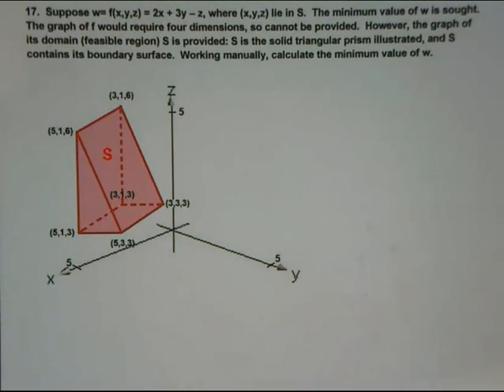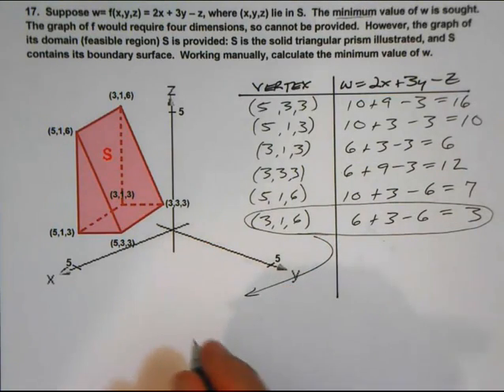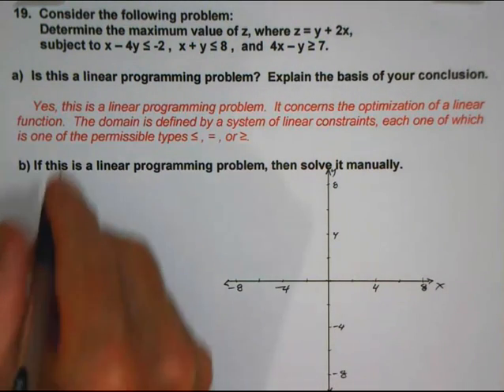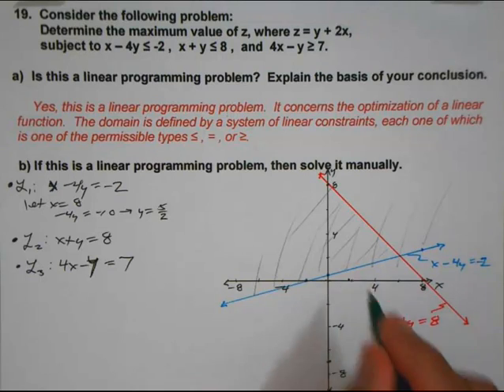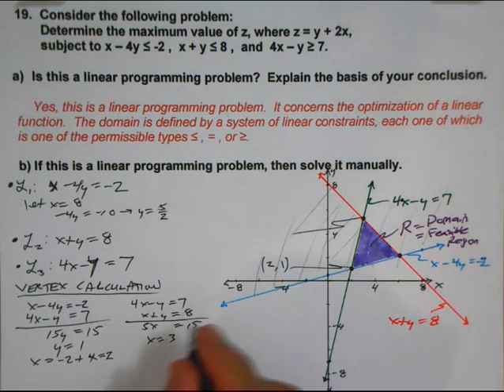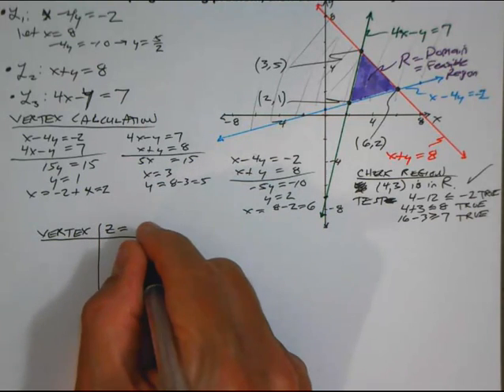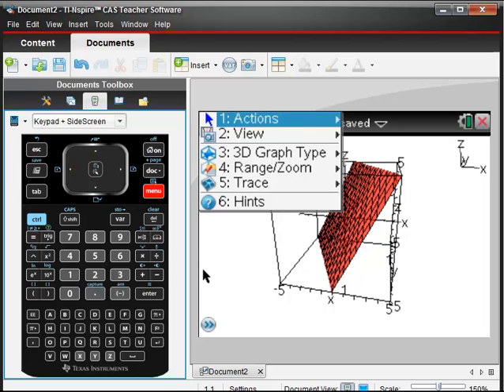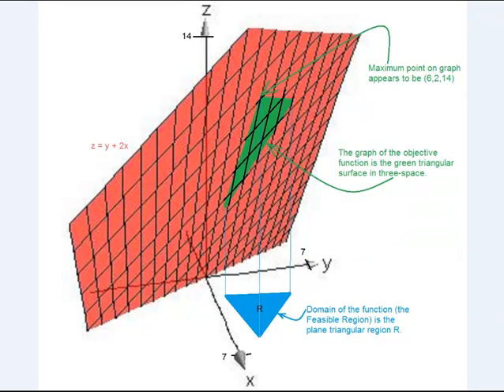Lesson 2.3.2: Manually Solving a Linear Programming Problem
This lesson is about manually solving a linear programming problem involving a function of two or three variables.  Although this is a manual solution topic, one aspect of the solution includes a graphic illustration of the overall problem, and accordingly requires 3D-graphing. Thus the TI Nspire cx handheld is briefly utilized, and well as the Microsoft Paint app. This will significantly enhance your depth of understanding of such problems, even if you only observe rather than participate in this extra aspect  (Ex 19 part c) of the solution.

Exercises  17 and 19  from a downloadable Exercise Set 2.3 are solved.  Accordingly, it is recommended that you download a copy of Exercise Set 2.3. To do this, follow the link

Hopefully you will go on to attempt the suggested exercises 16 and 18  as homework.  Both video (on YouTube) and PDF (follow the same link to download) solution sets are available for the homework exercise as well.  All videos have a clickable table of contents within the first minute of the video.